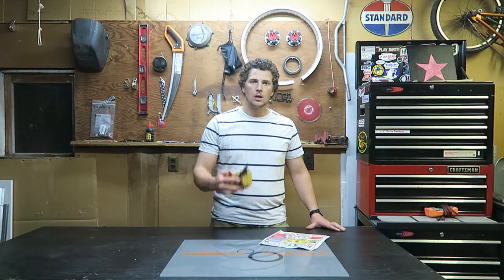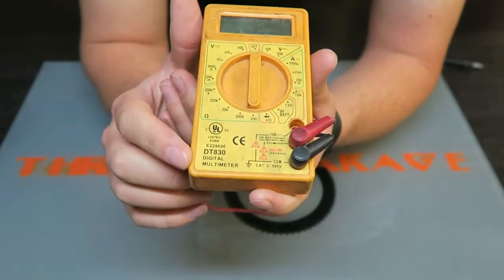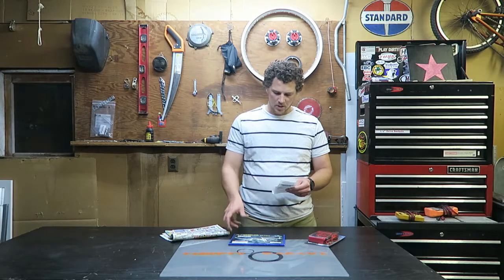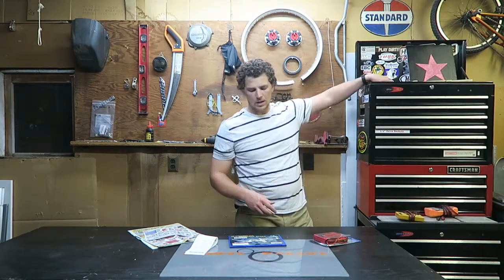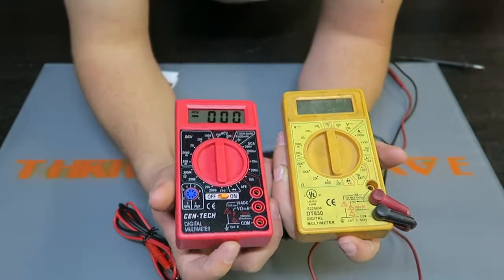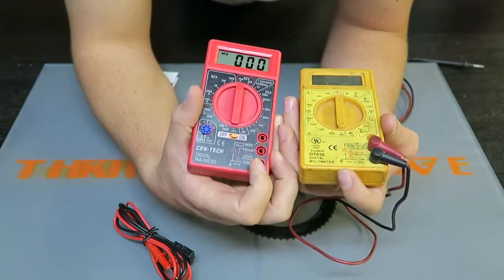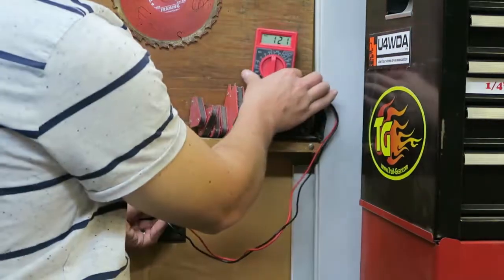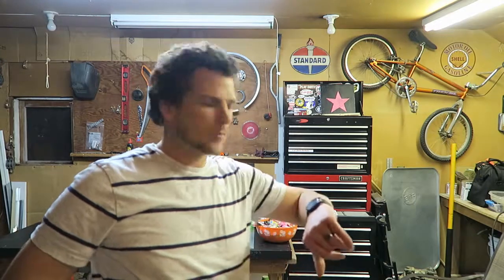TG Cen-Tech Multi Meter VS DT830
7 Function Digital Multimeter Cen-Tech® - Item#90899

Description
This versatile 7 function digital multimeter provides precise measurements and tests for a variety of electronics. This multimeter tests AC/DC voltage, DC current, resistance, transistor and diode, battery test. Features an easy-to-read digital LCD display and automatic zero adjust.
Test AC/DC voltage, DC current, resistance, transistor and diode, battery test
Features an easy-to-read 3-1/2 digit LCD display
Automatic zero adjust
Resolution: 1999
Comes with battery and two 32 in. test leads

Specifications
Name 7 Function Digital Multimeter
SKU 90899
Brand Cen-Tech®
AC Volts 200-750V
Battery(s) Included (y/n) Yes
DC Volts 200mV-1000V
Display type LCD
Number of functions 7
Quantity 1
Product Height 1 in.
Product Length 5 in.
Product Width 2-3/4 in.
Shipping Weight 0.40 lb.
Accessories Included 9V Battery and test leads

Reliance Controls Corporation DT830 Digital 7-Function Multitester
7-Function Digital Multitester. Tests AC and DC Voltage to 600V; Amperage to 10A; Ohms to 2000K; Continuity with audible buzzer; Diode function; Batteries to 9V. Features 3 1/2 digit LCD display, accuracy to +/- 1%, fused overload protection, low battery indicator and 36" insulated leads. UL listed. 9V battery included

2401 E. 32nd Street, 10-248
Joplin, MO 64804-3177